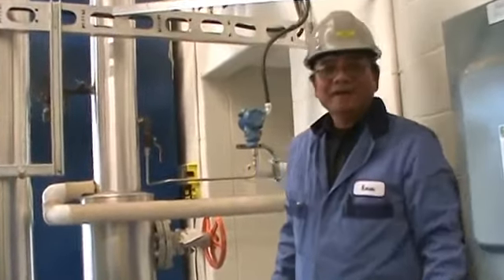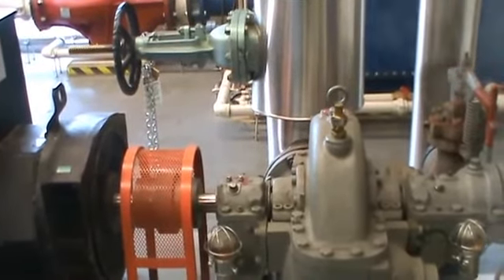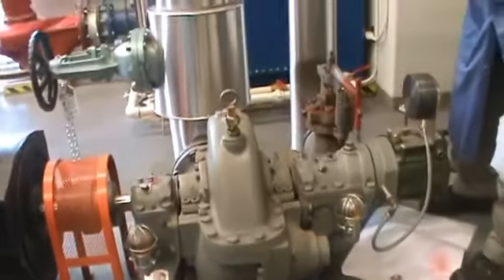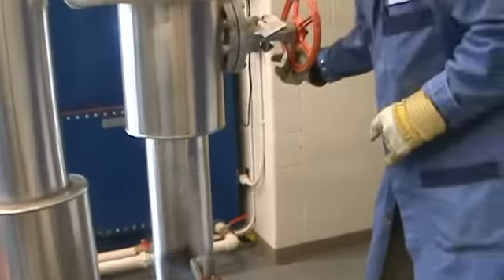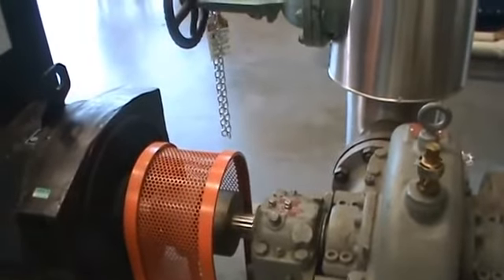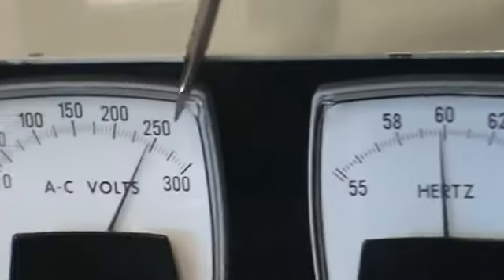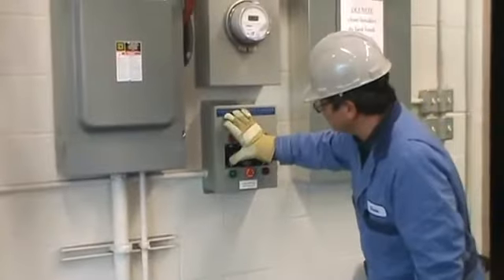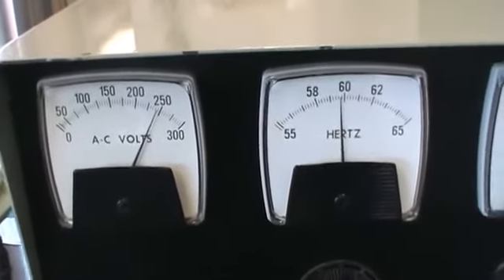steam turbine cold startup procedure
startup and shutdown of steam turbine
startup procedure for steam turbine